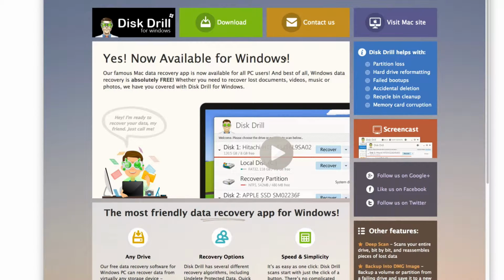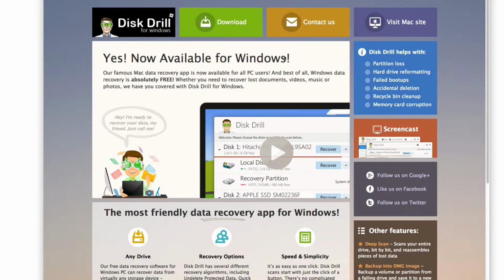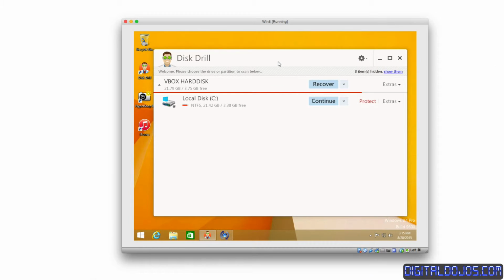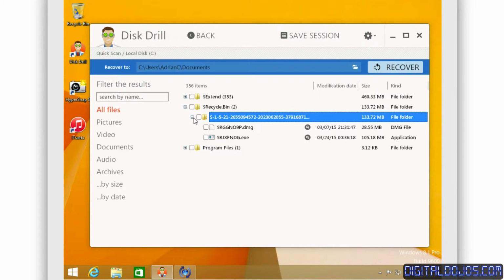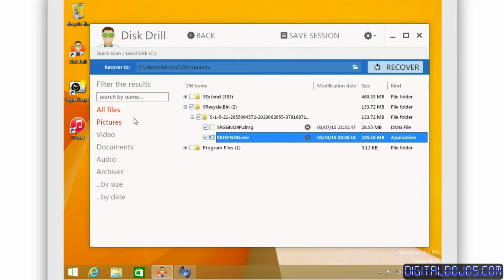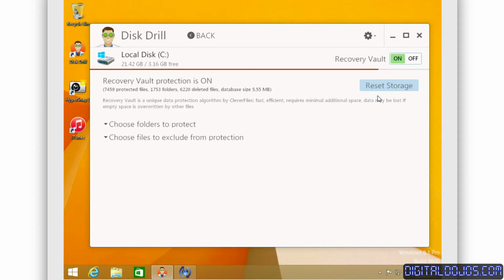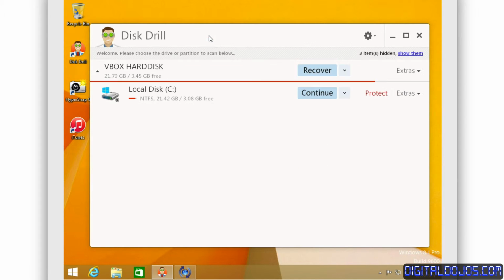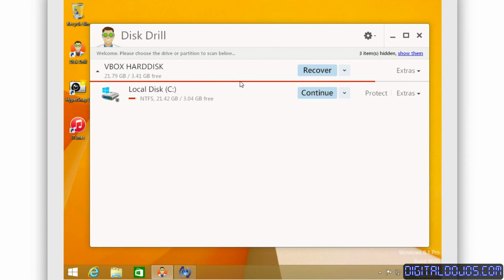How To: Recover Lost Data on Windows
If you've lost data to corruption, accidental deletion, and so on you can use DiskDrill to help you recover it! Free for Windows users.